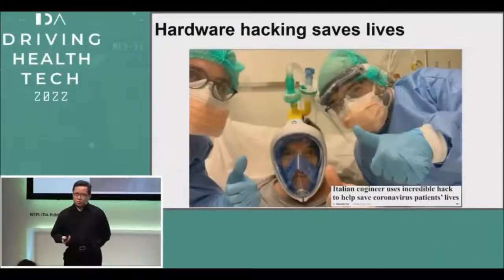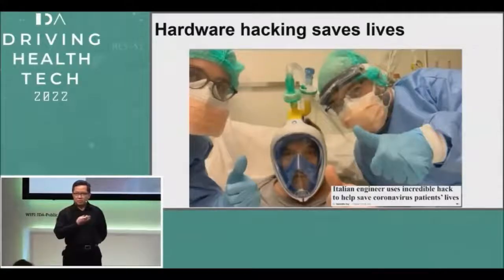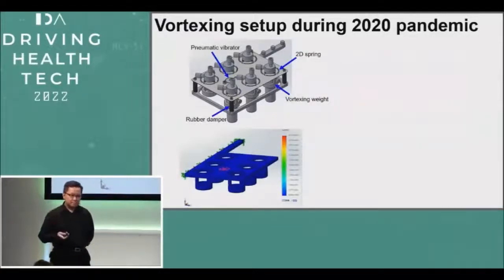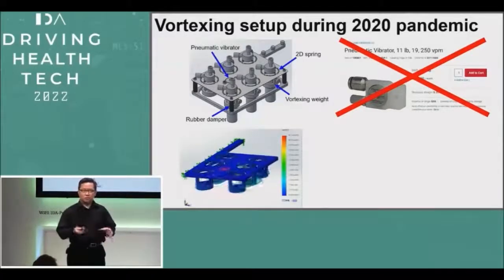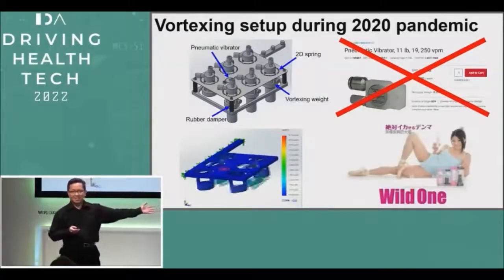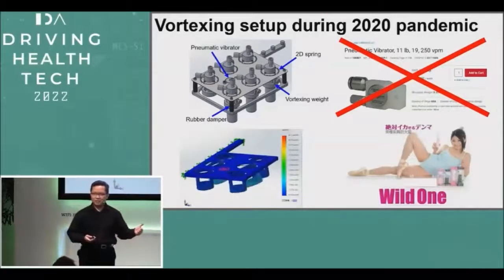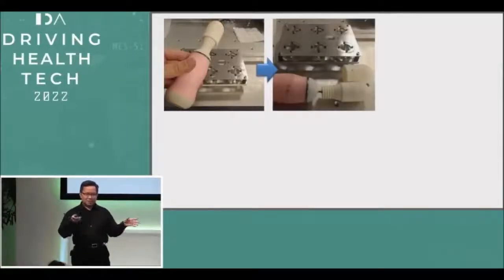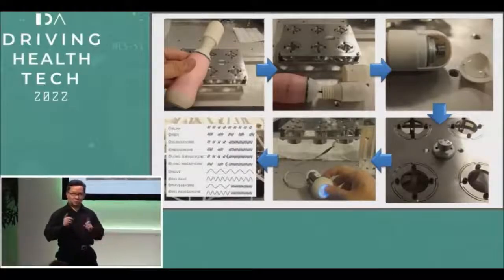Dirty secrets in biomedical companies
Check out this link for more details:
There are other hacking works described in these open-access review papers:
1. Hacking CD/DVD/Blu-ray for Biosensing

2. Micro and nanoscale 3D printing using optical pickup unit from a gaming console

3. Using DVD optics for Nano-, Micro-, Milli-Newton to several Newtons force measurements: